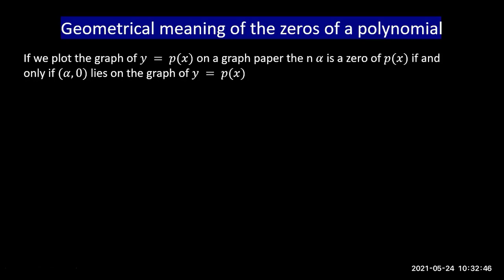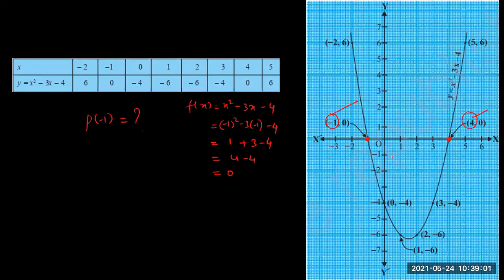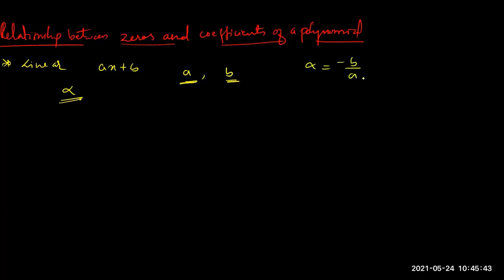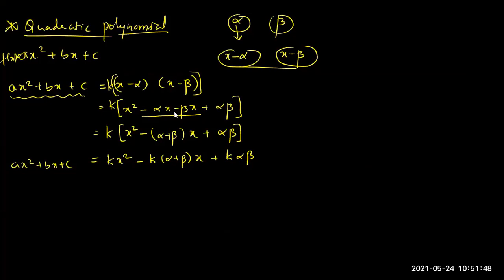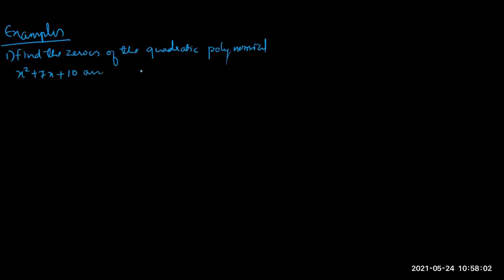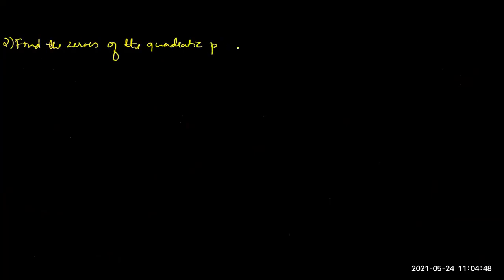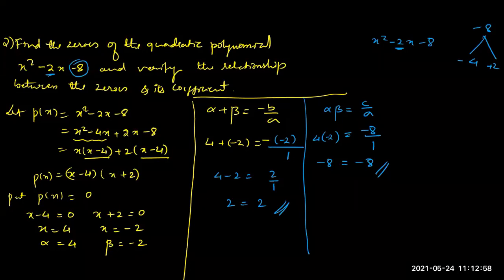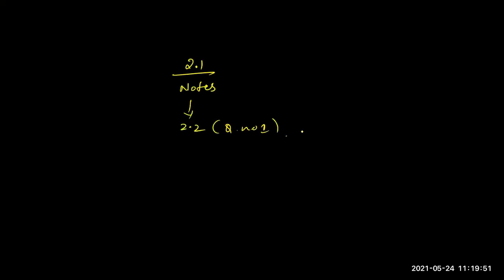X | POLYNOMIALS_3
Educational videos for students
Geometrical meaning of zeroes of polynomials
Relationship between zeroes of the polynomials and its coefficients